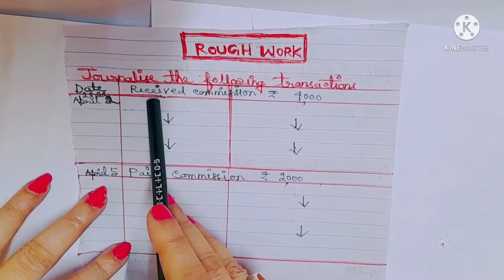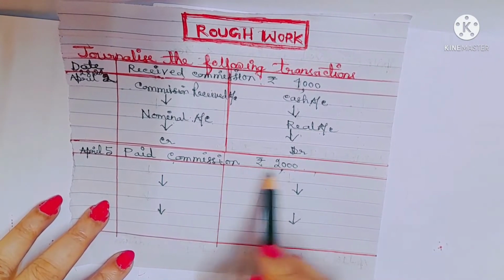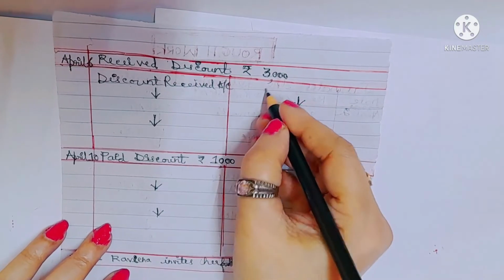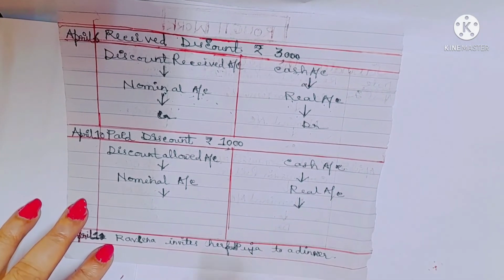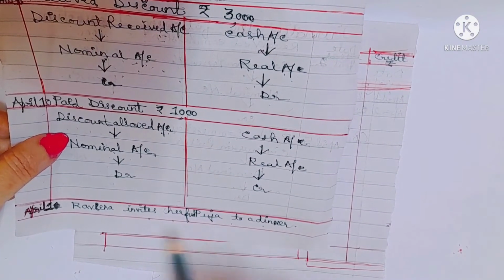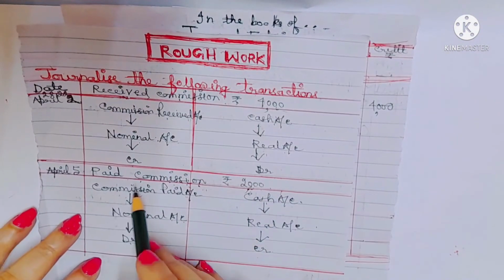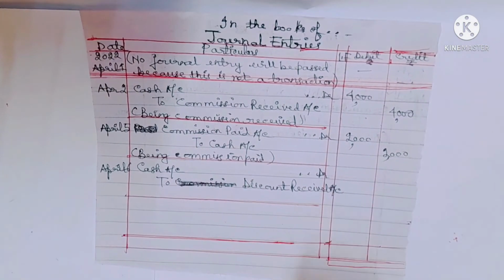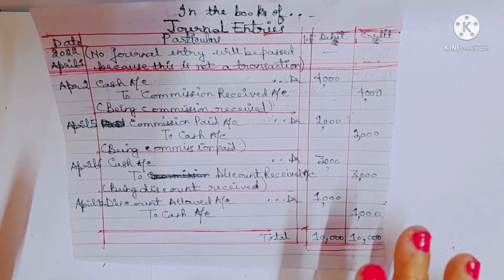ALL TRANSACTIONS ARE EVENTS BUT ALL EVENTS ARE NOT TRANSACTIONS 🔥 | CLASS-11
In this video i have discussed why ALL TRANSACTIONS ARE EVENTS BUT ALL EVENTS ARE NOT TRANSACTIONS. And I have also discussed how to prepare JOURNAL ENTRIES logically by applying the THREE GOLDEN RULES OF ACCOUNTING.